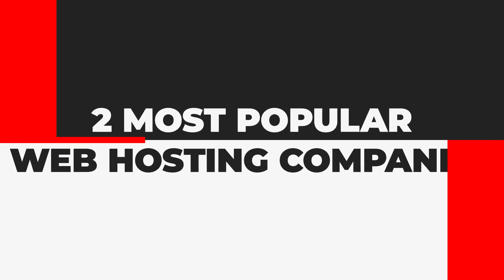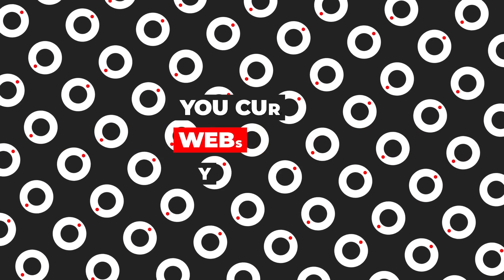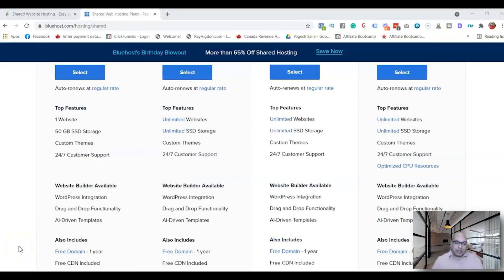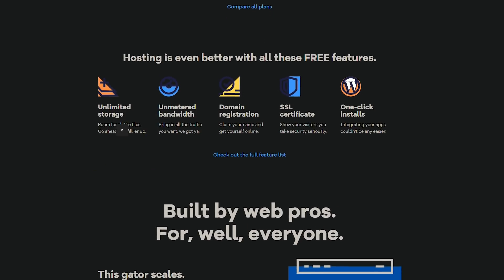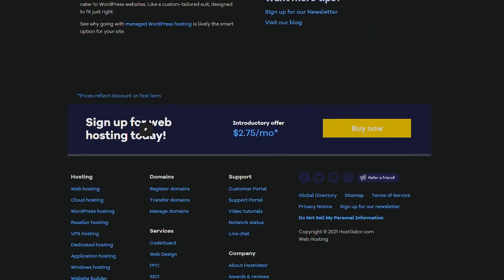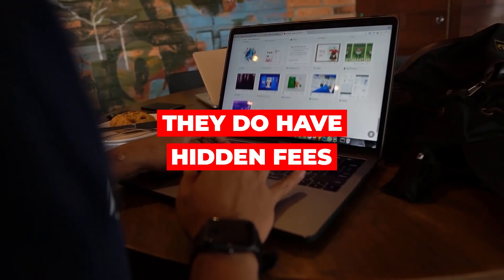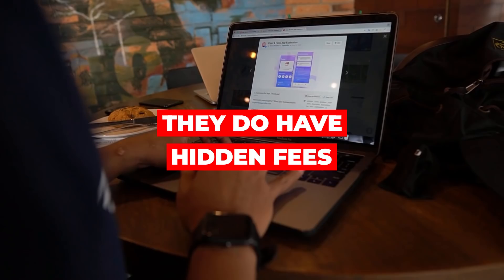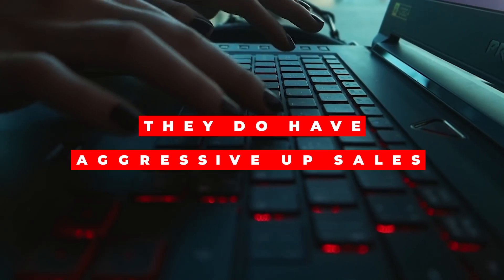Hostgator Vs Bluehost: Which One Will You Choose for WordPress?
Check the following link to find out more about Hostgator Vs Bluehost, you need to click:

In this video, we're going to do a head to head comparison of Hostgator and Bluehost.
We'll be looking at the reliability, pricing, features and more!

0:00 Intro Hostgator vs Bluehost 2021
1:20 Hostgator Vs Bluehost for WordPress
1:55 Hostgator Pricing
2:37 Bluehost Pricing
4:05 Hostgator Review
5:41 Bluehost Review
7:00 Hostgator Vs Bluehost Performance
11:14 Summary

So you wish to know more about Hostgator Vs Bluehost, I did too and here's the video I made.
Hostgator Vs Bluehost interested me so I did some research and uploaded this to YT.
Follow our videos about Hostgator Vs Bluehost and also various other similar subjects on